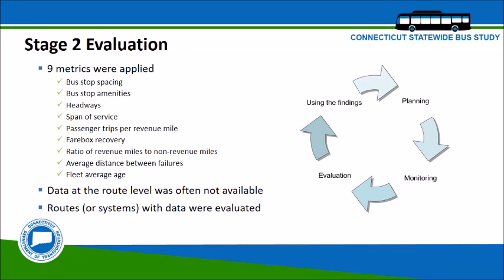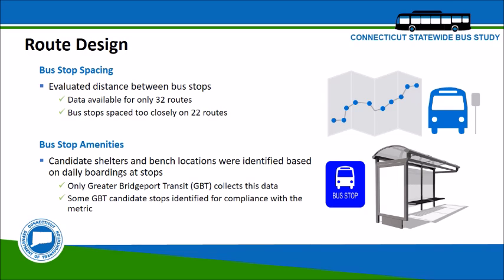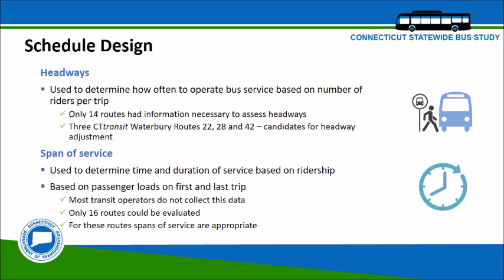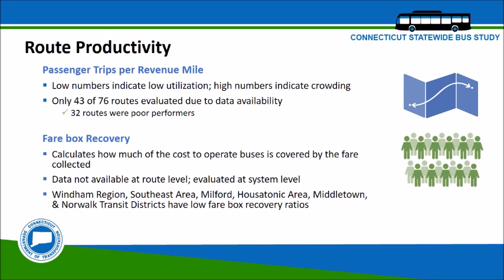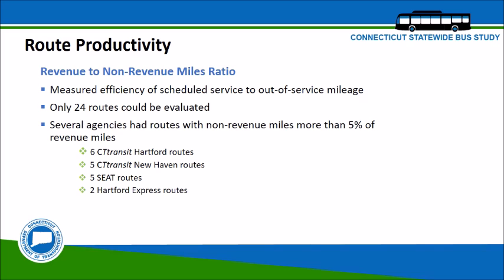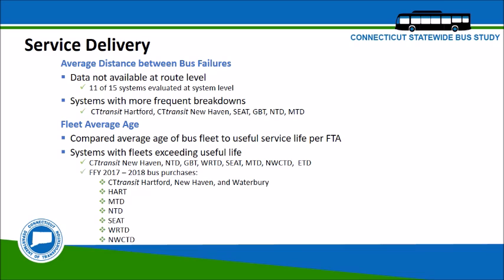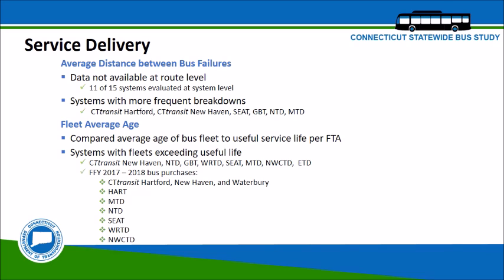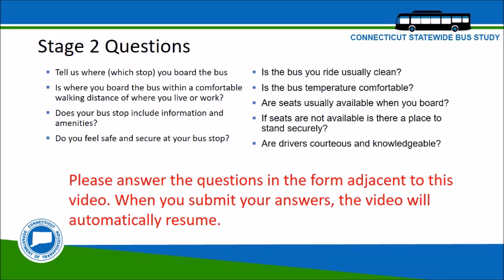ctbusstudy vm2 2